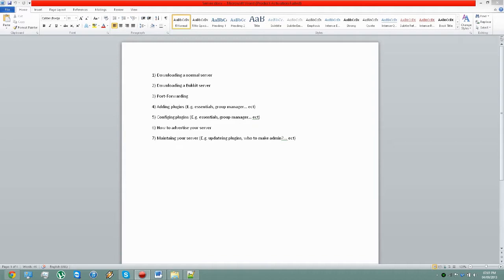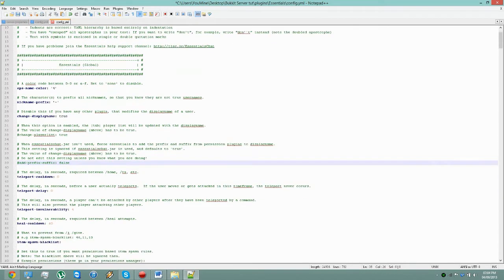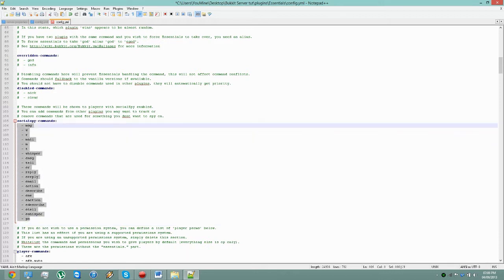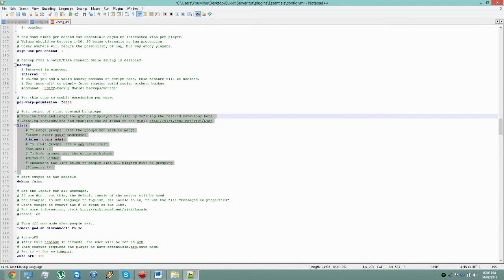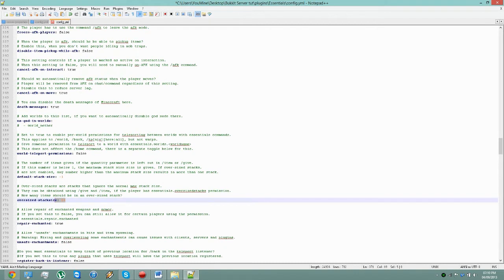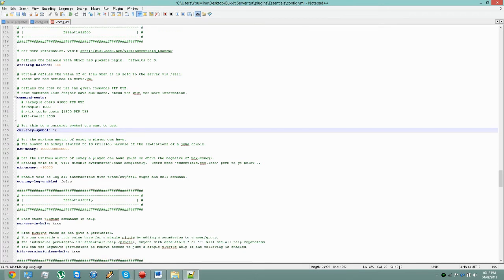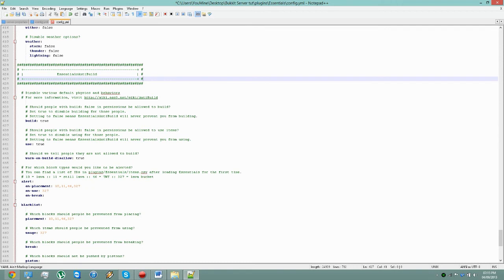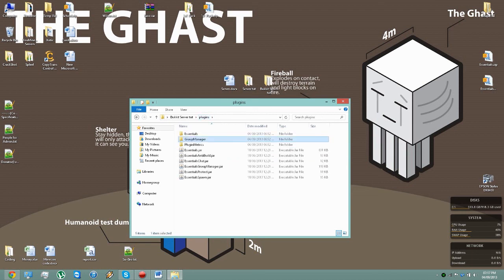(Configing plugins Essentials) How to set up and maintain a server [Ep5]